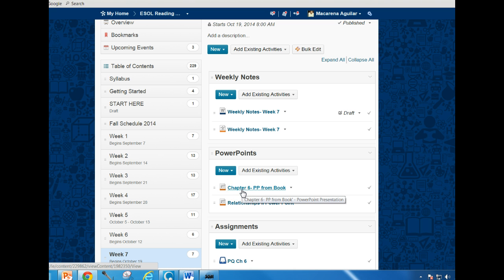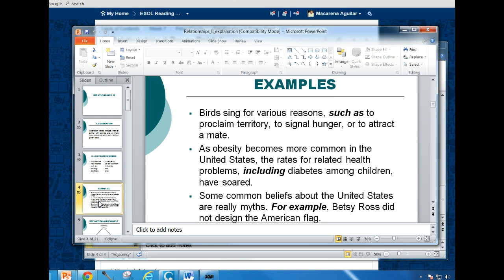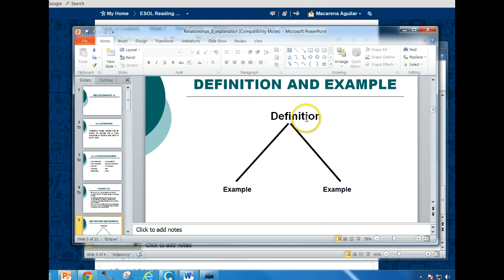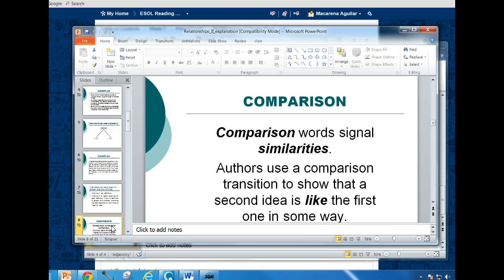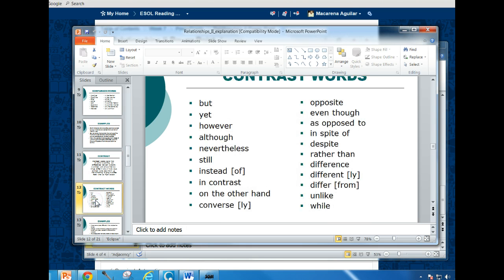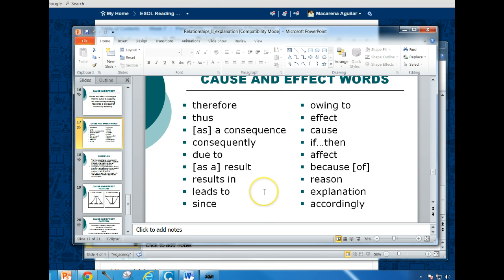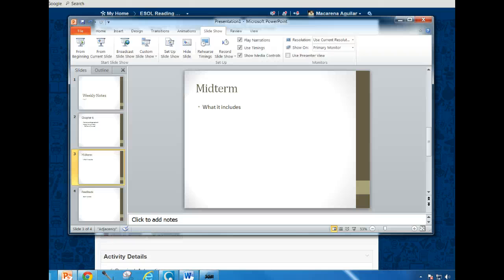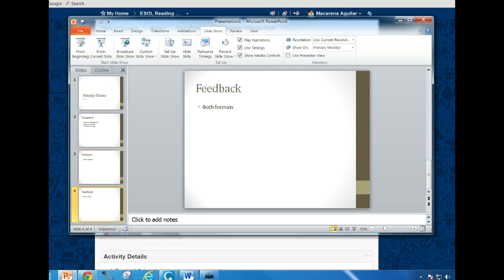Weekly Notes --Week 7